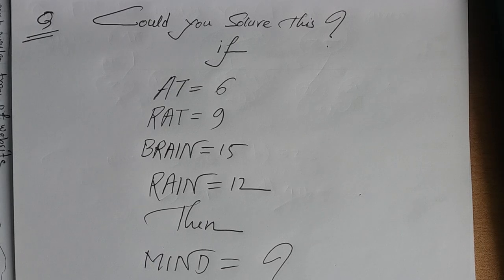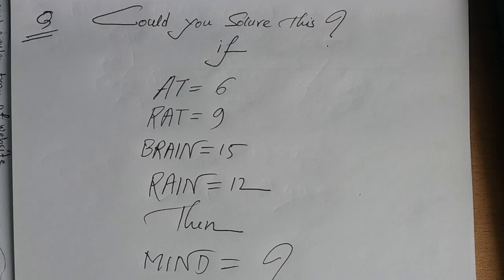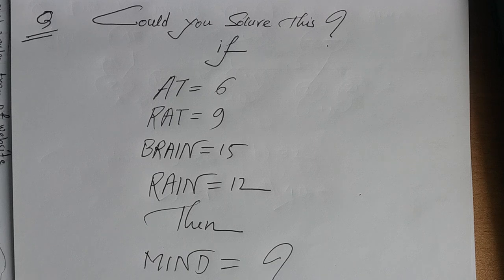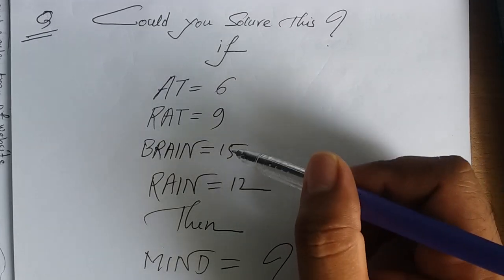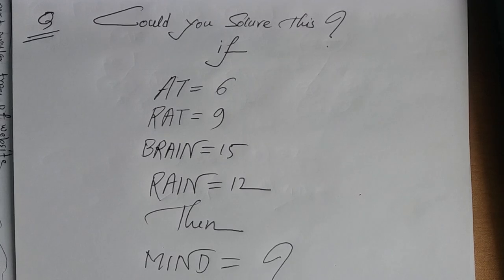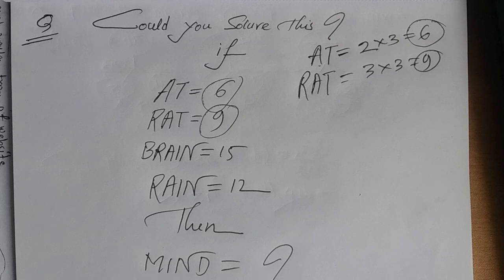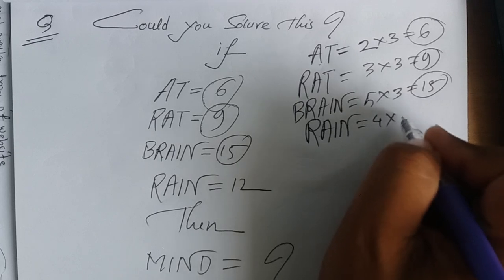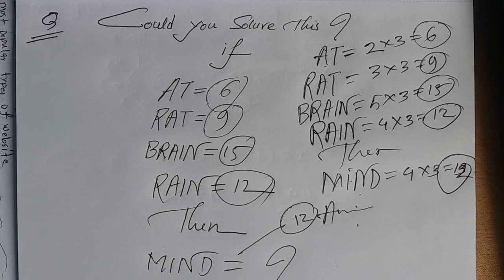Mental ability Question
Confidence mathematics
Can you solve  this if AT=6,RAT=9,BRAIN=15,RAIN=12,MIND=?
We upload all important math's problem and solution to help you  BCS, Banking GOVERNMENT EXAM and Competitive Exam"

Here You get tutorial about
BCS math
Bank math
Mental ability
BCS math
percentage math
Jobs math
Competitive math
Puzzle math
School math
College math
Math short tricks
Math shortcut